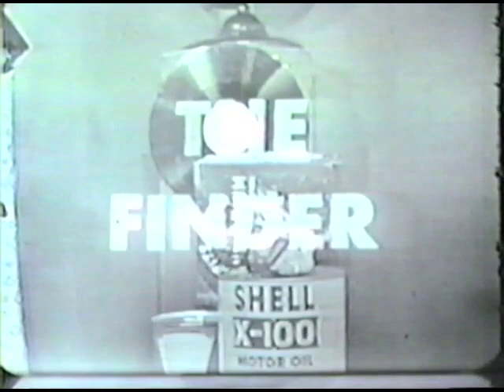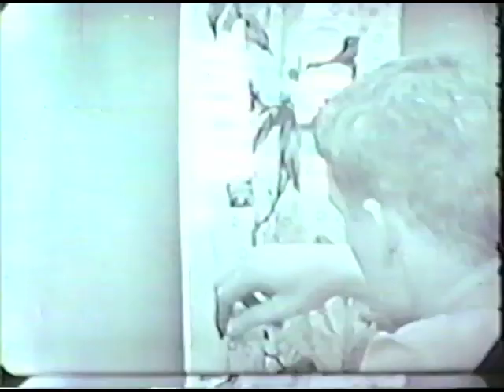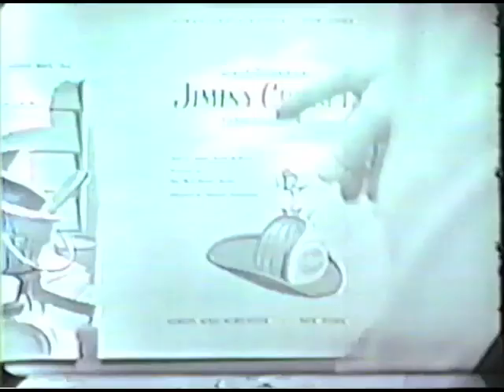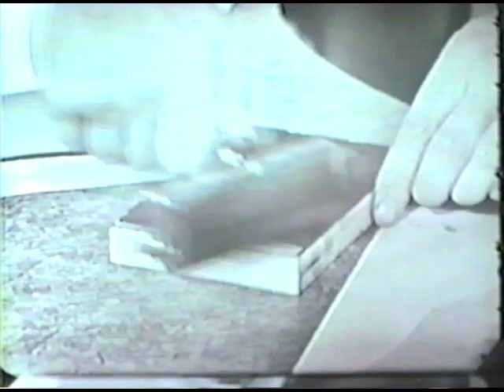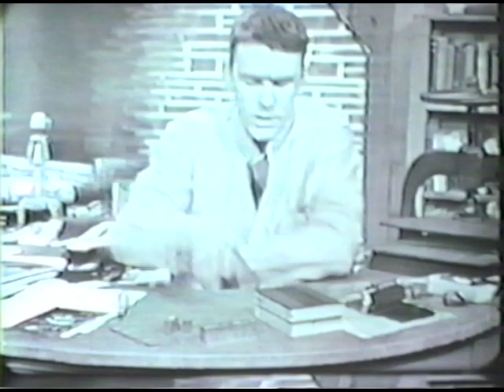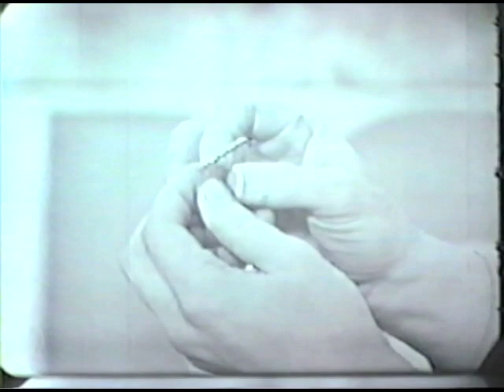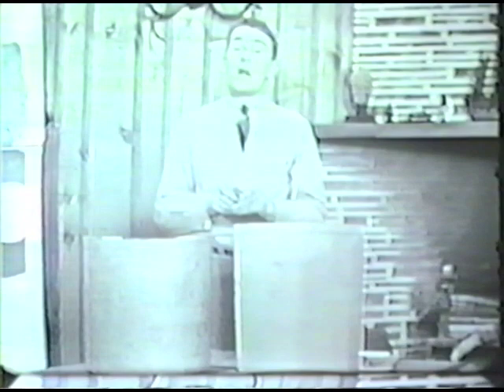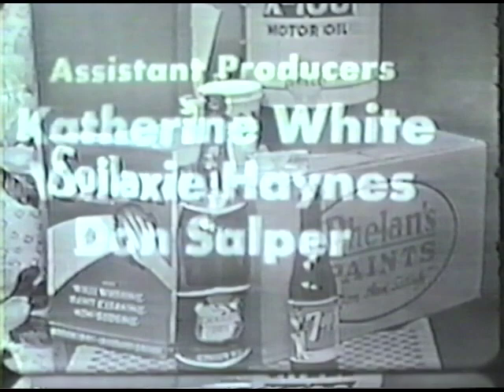The Story of Printing – Letterpress (The Finder)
The Finder shows us how basic printing is in our lives by bringing before the camera a variety of things which are printed stamps, billboards, toys, milk bottles, tin cans, and plastic curtains. He goes on to investigate letterpress, the oldest printing method invented by Gutenberg 500 years ago. It is still one of the widely used printing methods. This episode also aired as the twenty-sixth episode of the 1962 rebroadcast. (Description adapted from documents in the NET Microfiche)